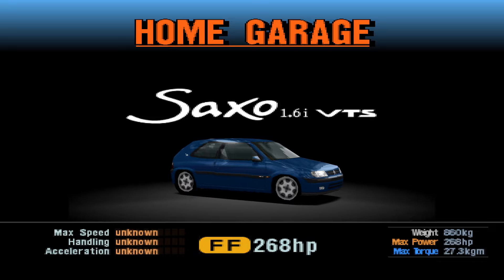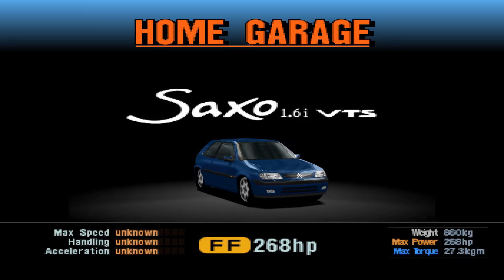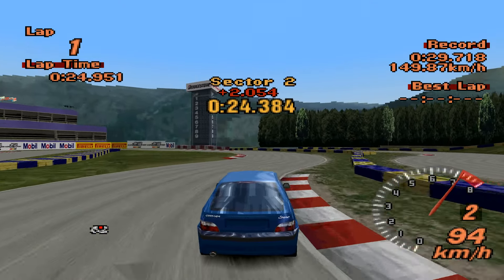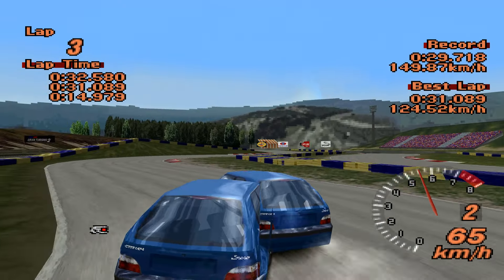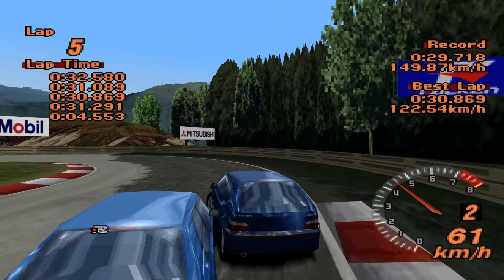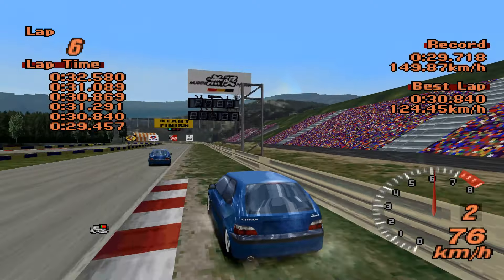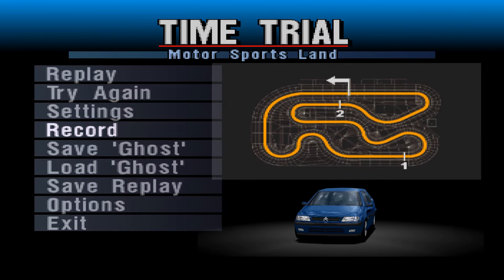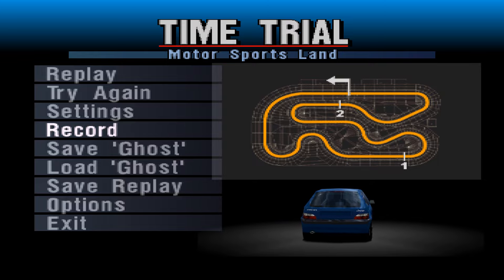The Hot Lap Classic Remastered: 1998 Citroën Saxo 1.6i VTS - Gran Turismo 2